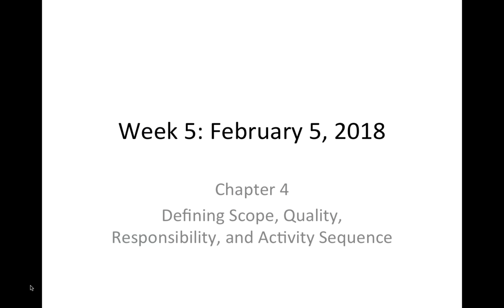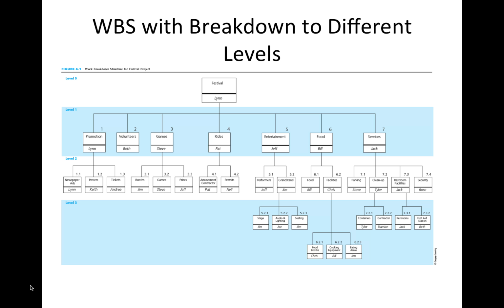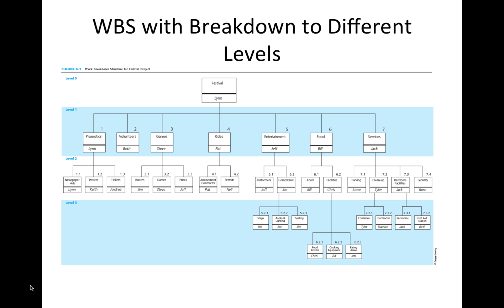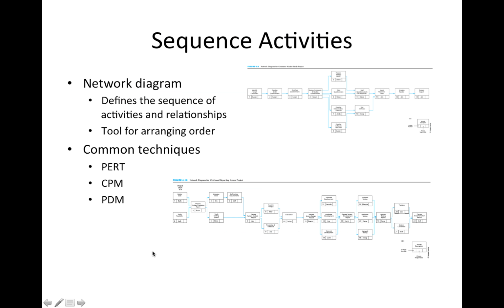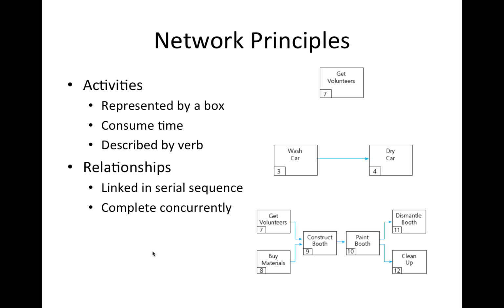Feb 5, 2018 5:08 PM